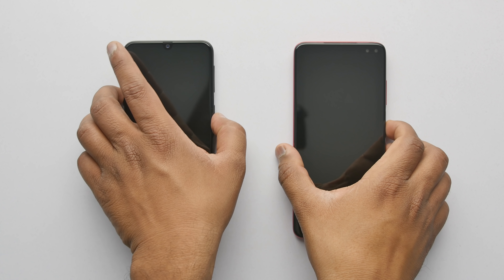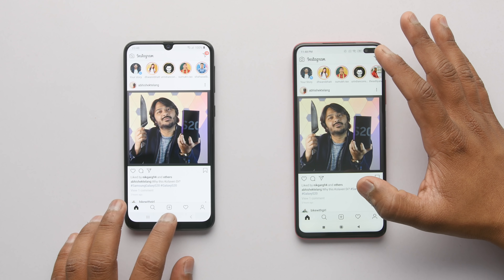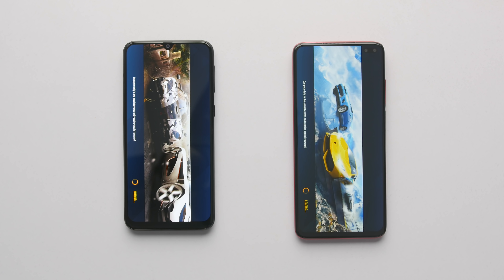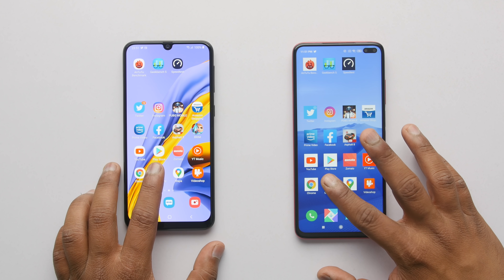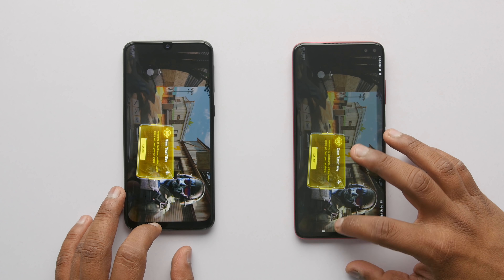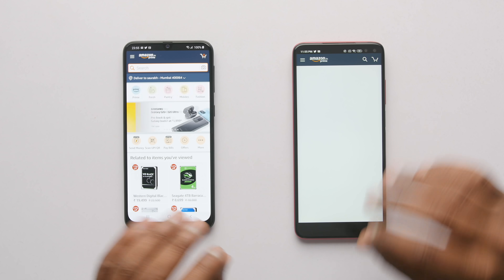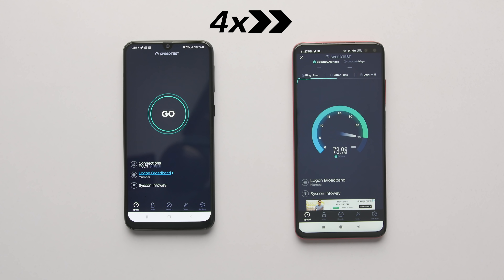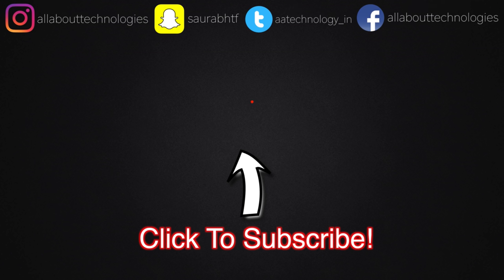SHOCKED😳 | Samsung Galaxy M31 Vs POCO X2 SPEEDTEST Comparison!!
Speed test comparison between Samsung Galaxy M31 and POCO X2. M31 comes with Exynos 9611 whereas Poco X2 comes with Snapdragon 730G.

Support Us :)

(Fastest, Secure & easiest way to make payments & transfer money)